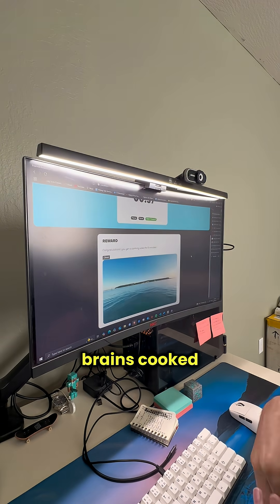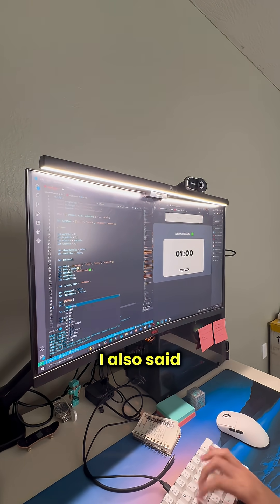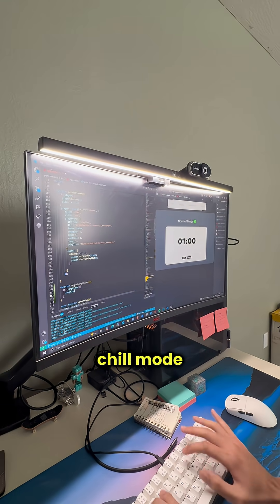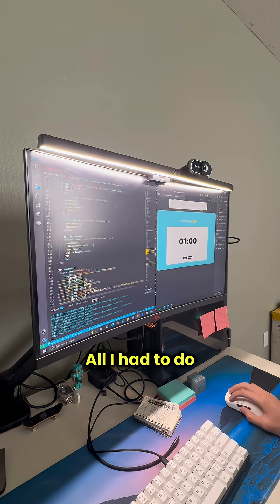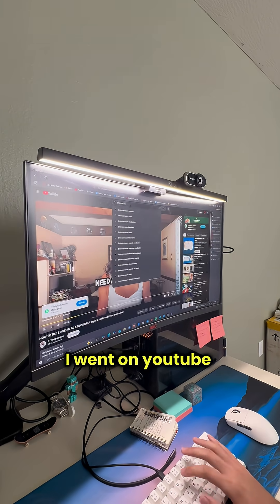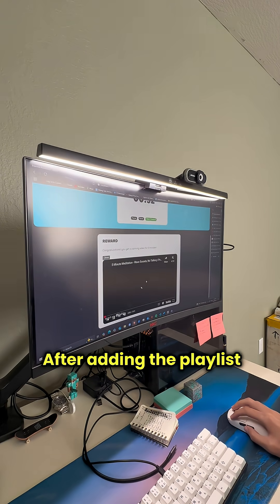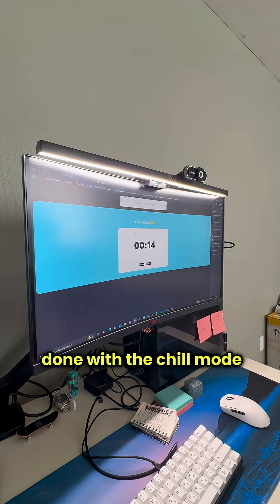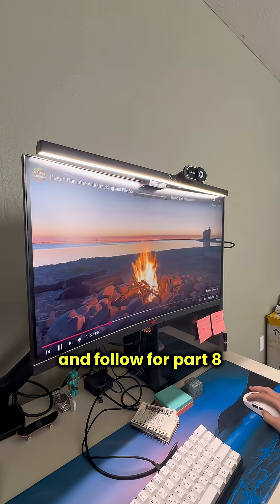DAY 7 of coding a pomodoro timer with rewards